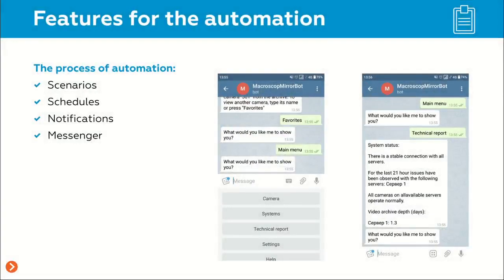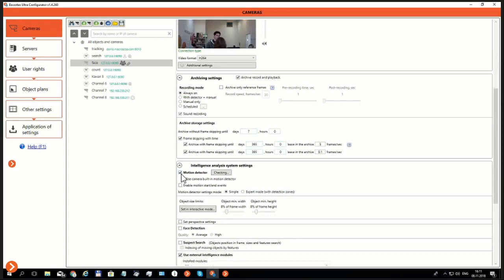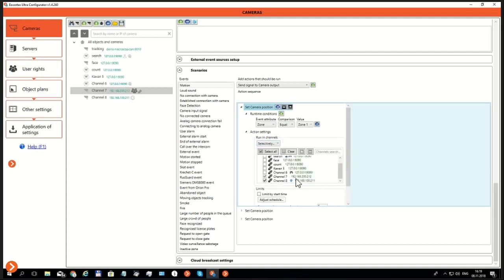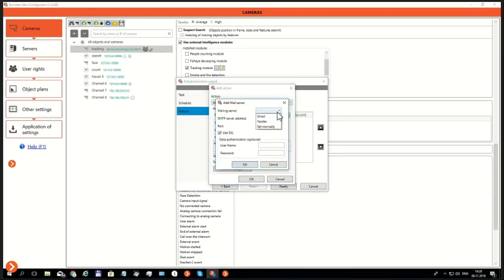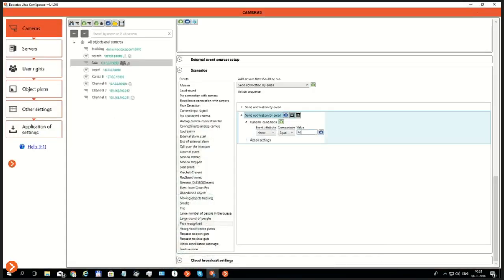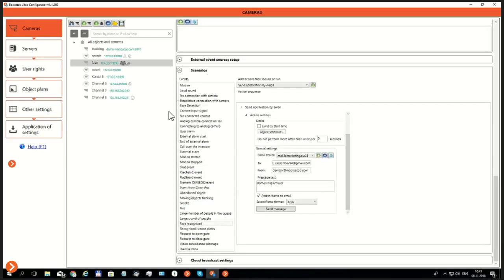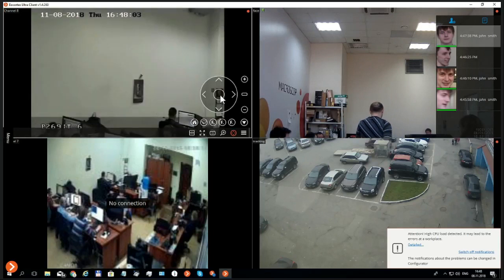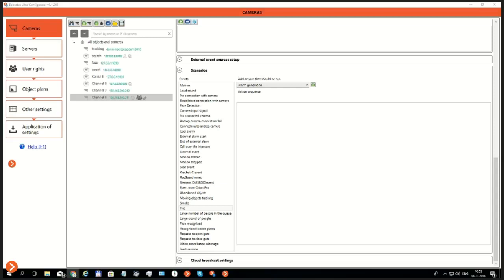Webinar 'Automation possibility or more efficient work with Eocortex" - 8 November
In the course of the webinar, the speaker will focus on the main tasks and tools of the automation, as well as on the technical aspects of the automation process.

The program of the webinar:

1.The challenges solved by the automation
2.The features of a CCTV system that can be automated
3.How to set up and control the process of automation: scenarios, schedules, notifications.